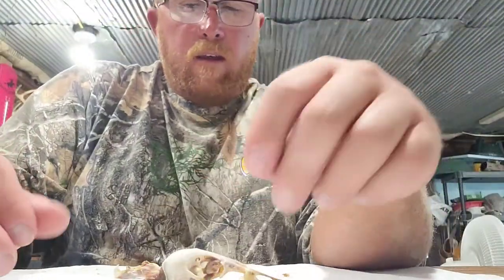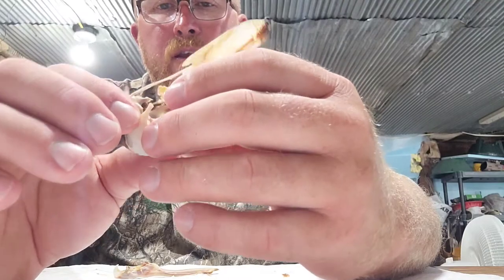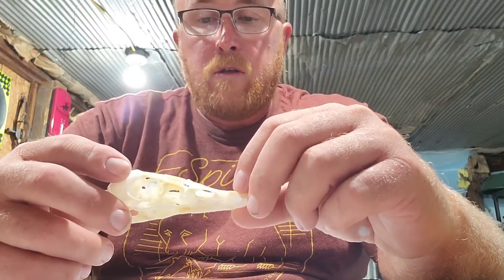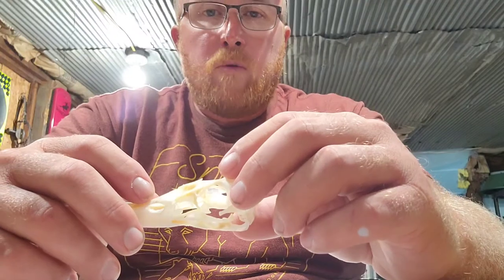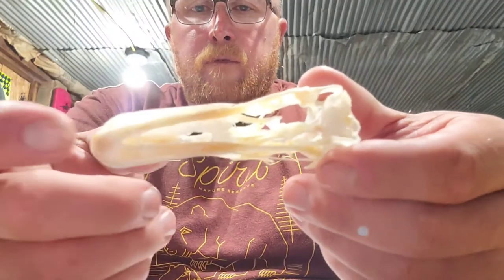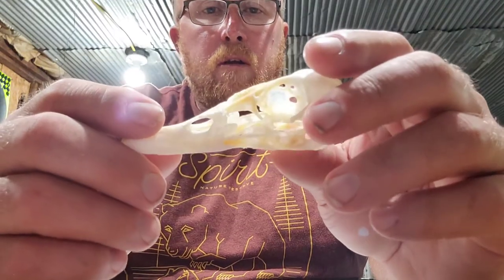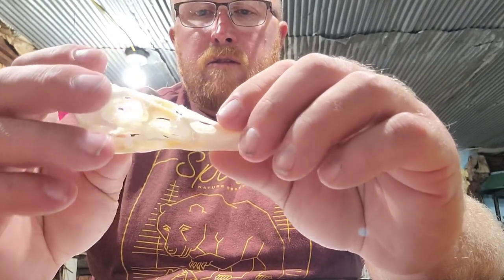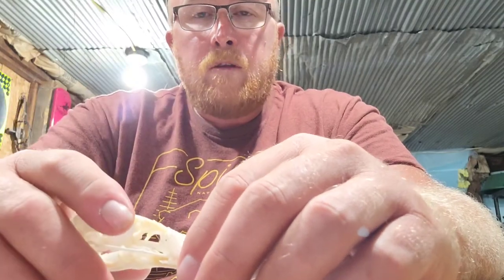How to clean a duck skull (does & don'ts)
Attempting to clean and put up a duck skull for a European Mount.